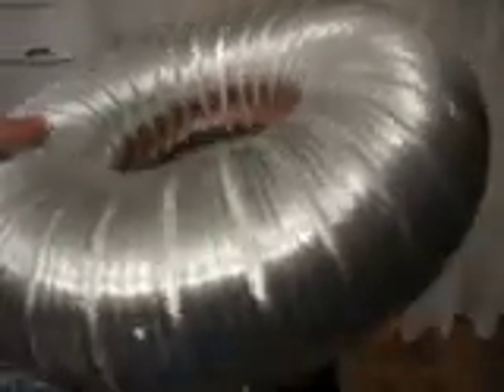Dual MOT SGTC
4 kv input, inductive ballasting on the low voltage side, cheap solution